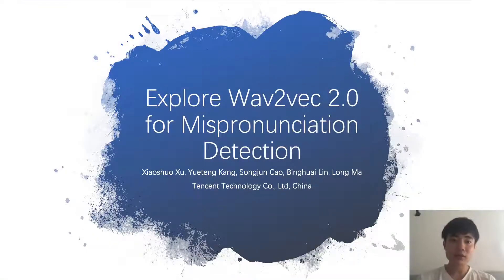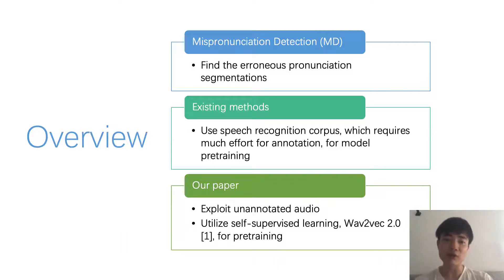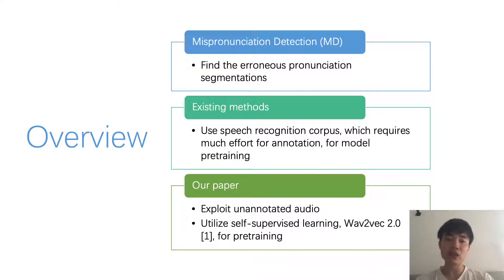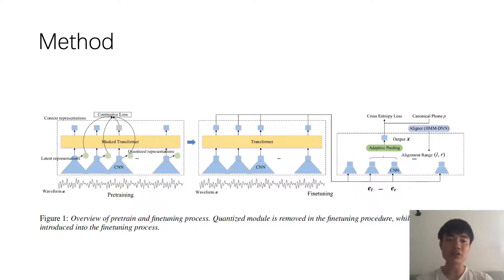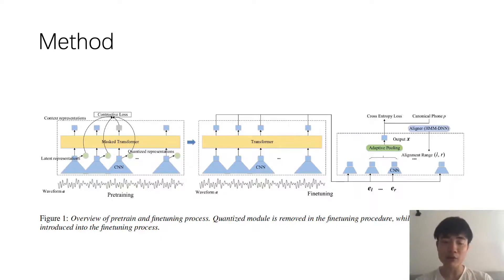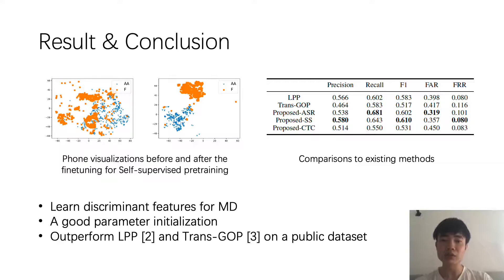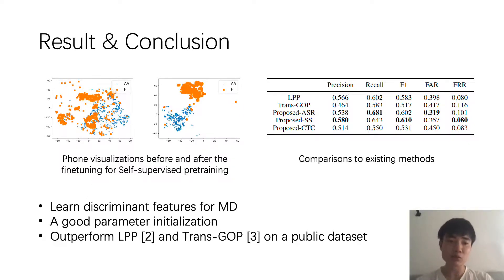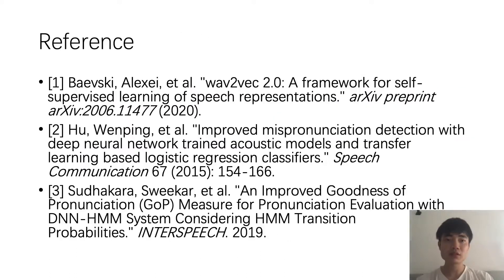Explore Wav2vec 2.0 for Mispronunciation Detection - (3 minutes introduction)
Title: Explore Wav2vec 2.0 for Mispronunciation Detection - (3 minutes introduction)

Authors: Xiaoshuo Xu (Tencent, China), Yueteng Kang (Tencent, China), Songjun Cao (Tencent, China), Binghuai Lin (Tencent, China), Long Ma (Tencent, China)

Category: Applications in transcription, education and learning

Abstract: This paper presents an initial attempt to use self-supervised learning for Mispronunciation Detection. Unlike existing methods that use speech recognition corpus to train models, we exploit unlabeled data and utilize a self-supervised learning technique, Wav2vec 2.0, for pretraining. After the pretraining process, the training process only requires a little pronunciation-labeled data for finetuning. Formulating Mispronunciation Detection as a binary classification task, we add convolutional and pooling layers on the top of the pretrained model to detect mispronunciations of the given prompted texts within the alignment segmentations. The training process is simple and effective. Several experiments are conducted to validate the effectiveness of the pretrained method. Our approach outperforms existing methods on a public dataset L2-ARCTIC with a F1 value of 0.610.

d04s14t05trim